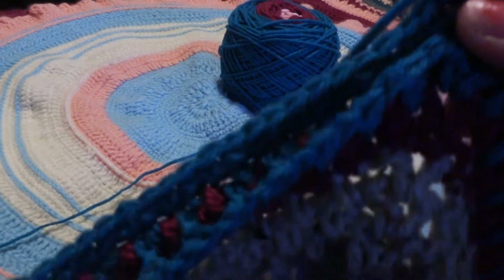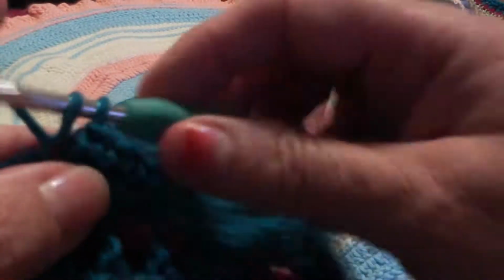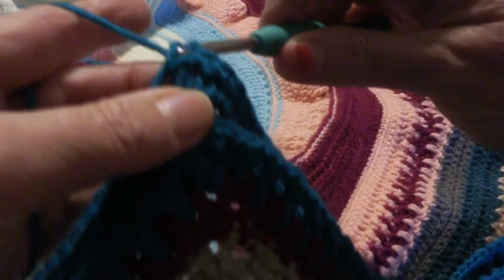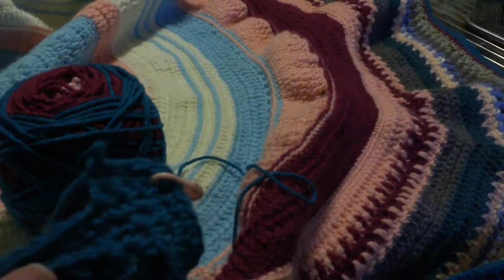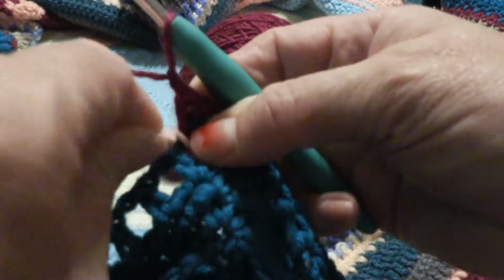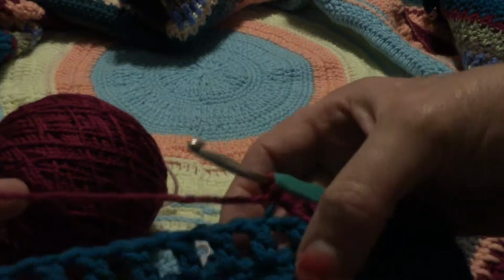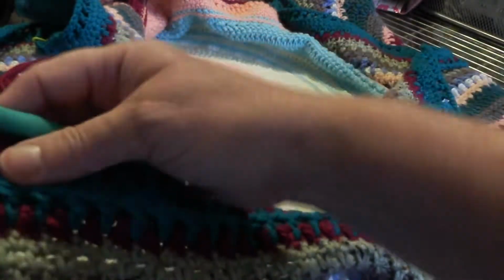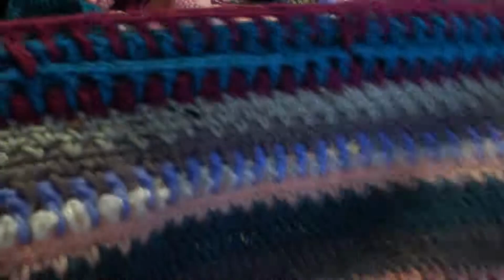Crochet with me, Scrapghan Series, Episode 5, let's mix it up!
And, we've added another section, just when I think I've run out of scrap yarn, I find more...